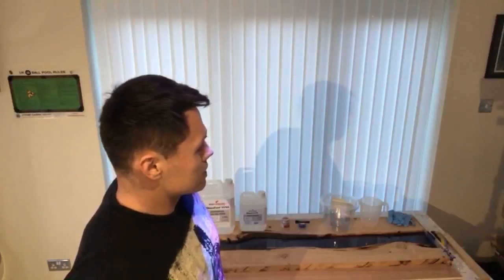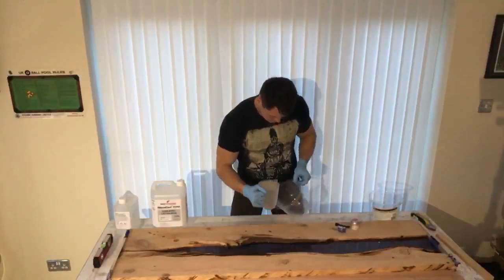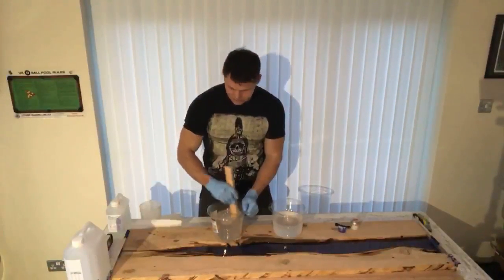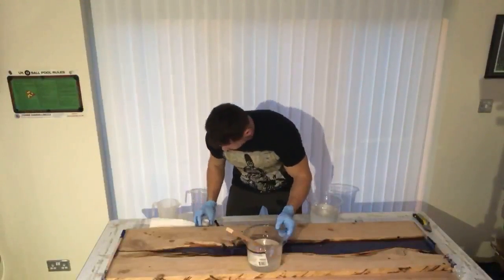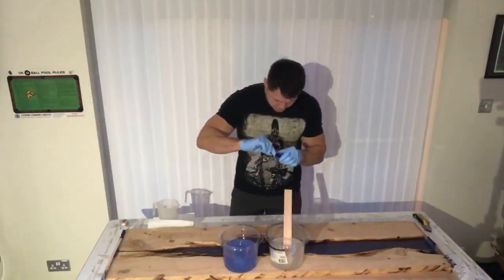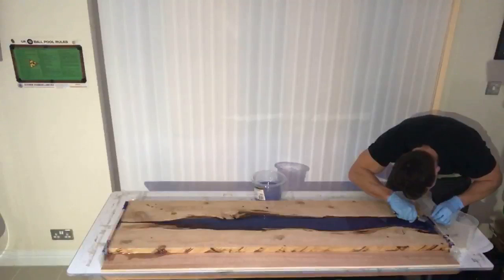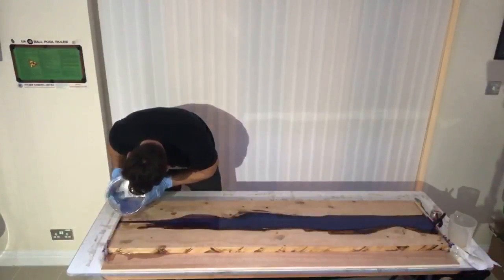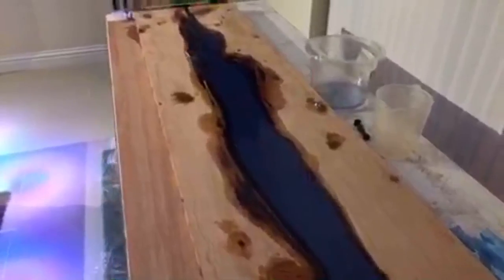Live Stream: Epoxy resin river table pour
The final pour of epoxy resin for my river table counter top. The counter will make up part of my kitchen/living space in my off-grid van conversion.